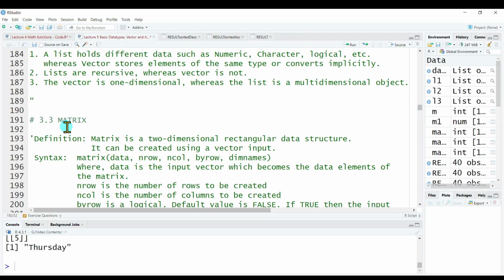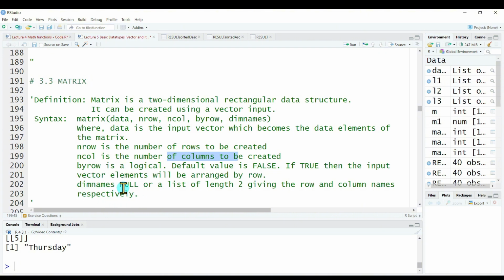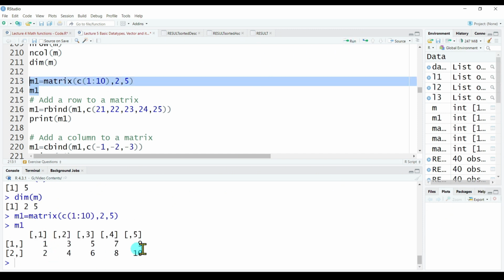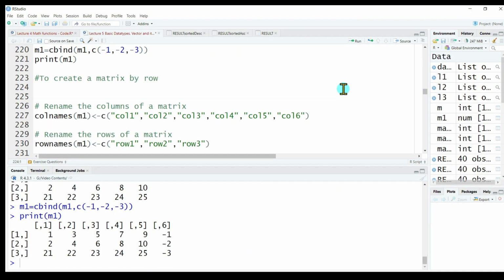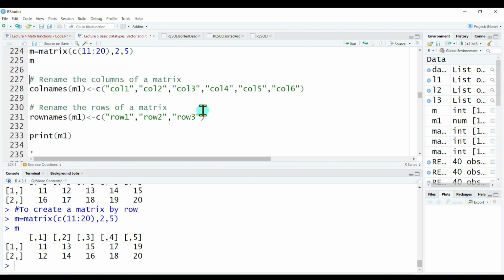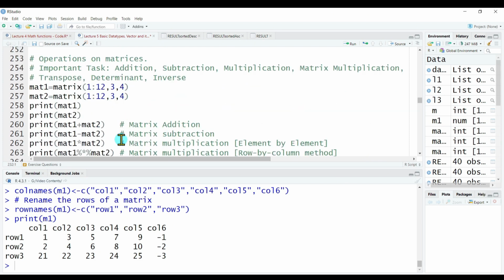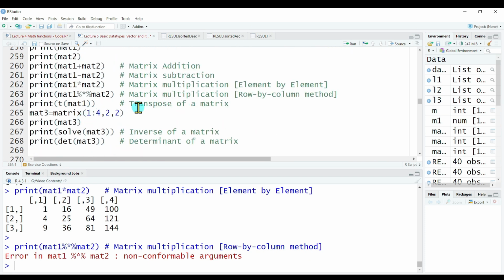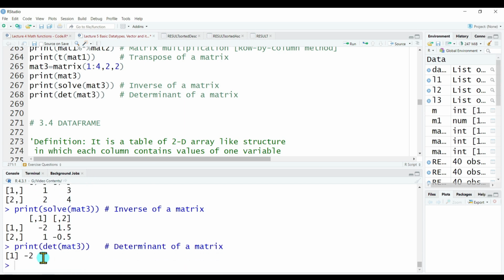Lecture 7 Matrix in R programming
Creating a matrix
rbind(), cbind()
Renaming The Raws and Columns
Matrix Operations
Exercise and Activity Questions